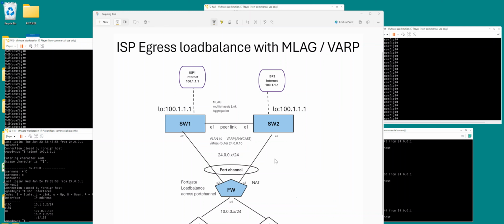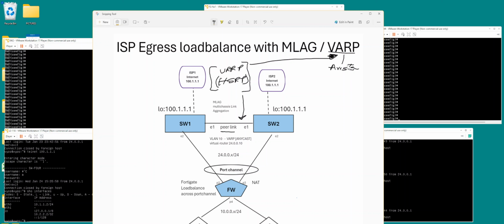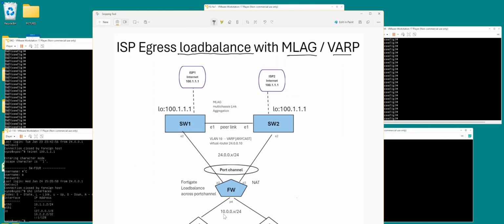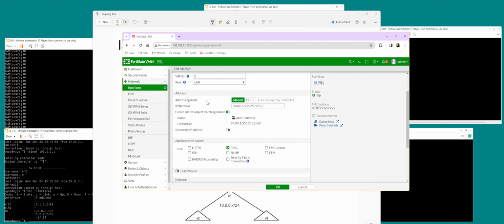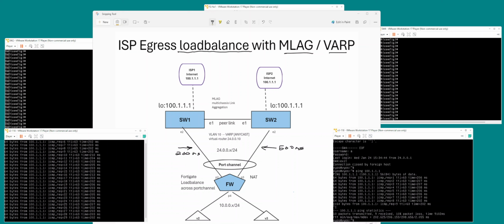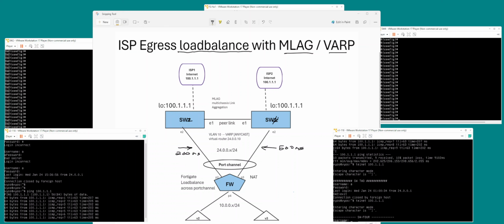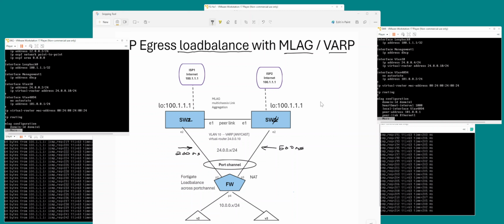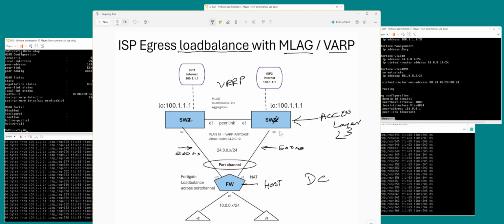Internet Edge design with MLAG and VARP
Using Arista Multichassis Link Agg and Virtual ARP this design illustrates failover scenario and why use Portchannels for High Availability, in this demo Fortigate port channels